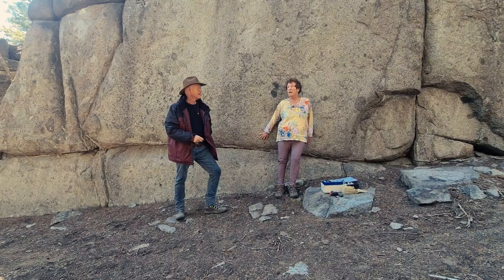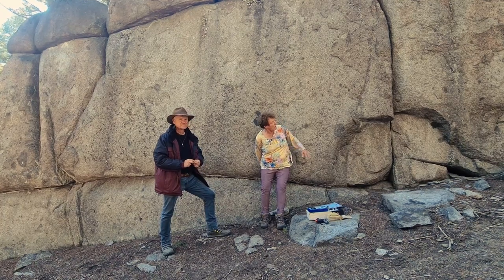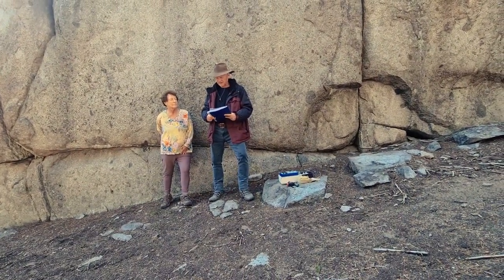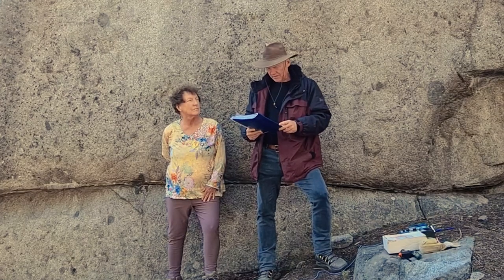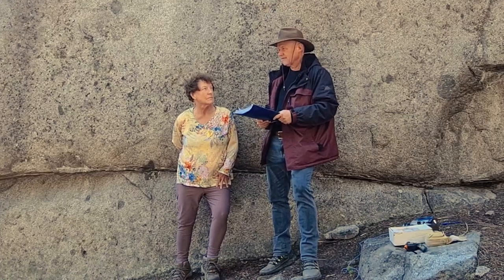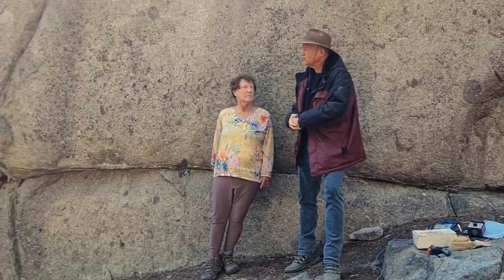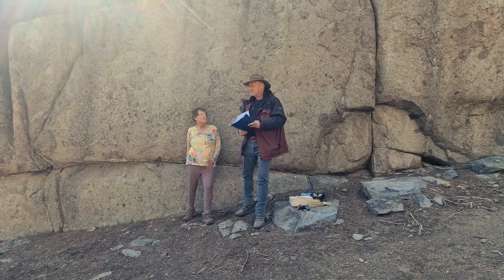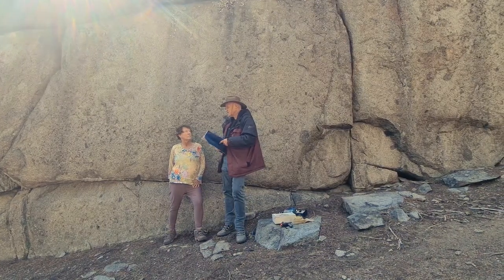Cyclopean Sage Wall in Montana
Dr Sam Osmanagich visited Montana Megaliths with the discoverer Julie Ryder

Camera: Dario and Sam
Music and edit: Adnan Pašić